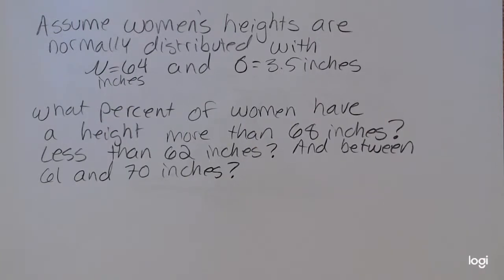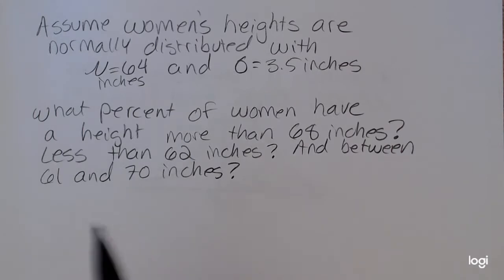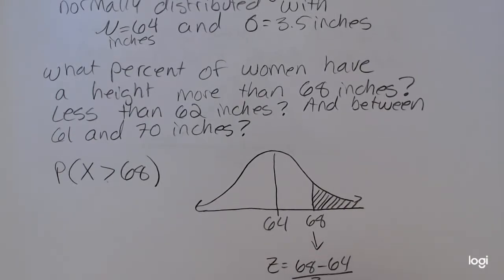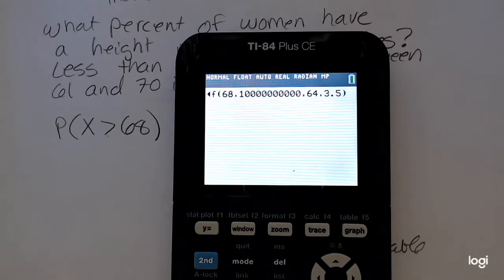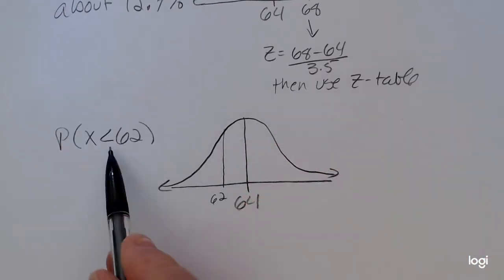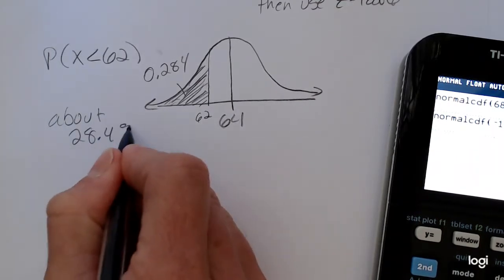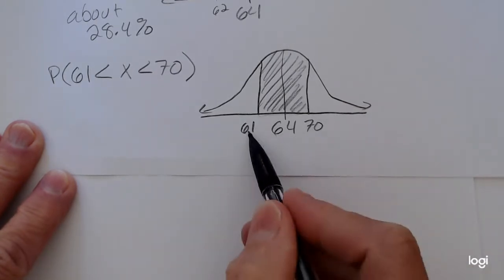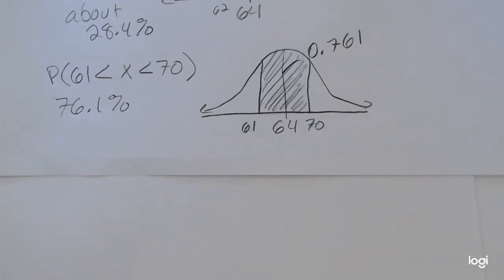TI 84: Non-Standard Normal Example 3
Using the TI-84 normal CDF function to find probabilities for a non-standard normal distribution.